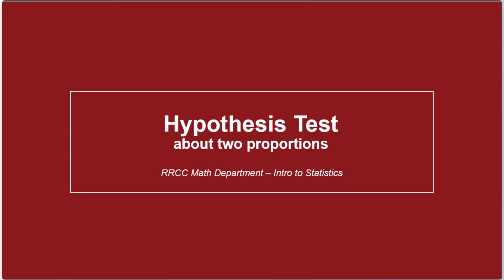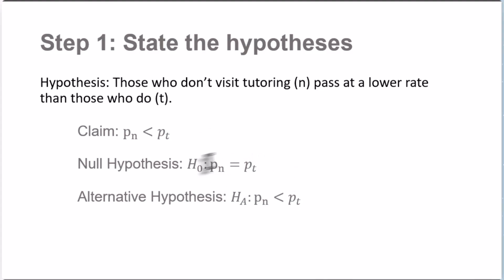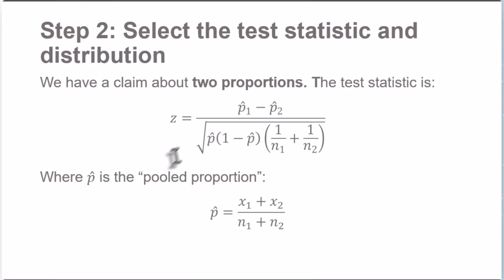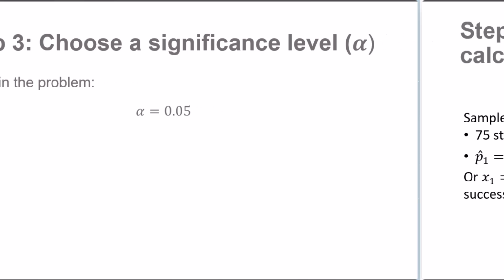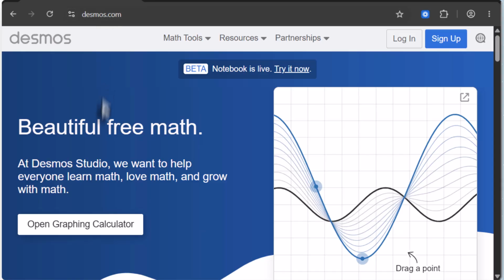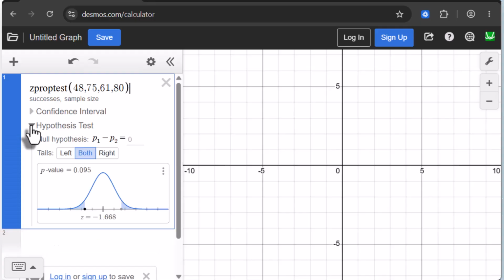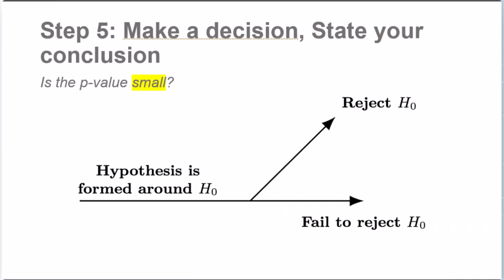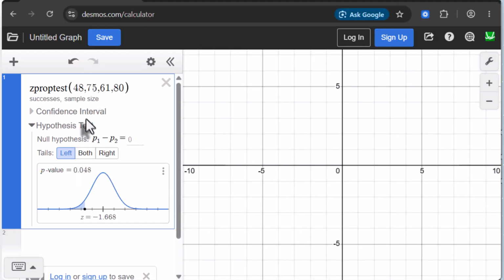Hypothesis Test about two proportions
Walks through the hypothesis testing process with a claim involving comparing proportions from two different populations.

0:00 Scenario setup
0:35 Step 1: State the hypotheses
1:49 Step 2: Select the test statistic and distribution
3:21 Step 3: Choose the significance level (in this case, given)
3:32 Step 4: Collect sample data, then calculate the p-value, calculations using Desmos
6:49 Step 5: Make a decision, State your conclusion